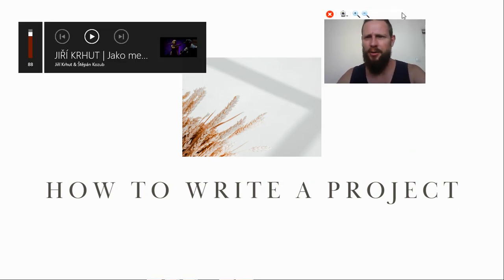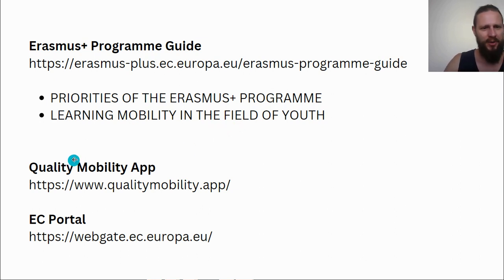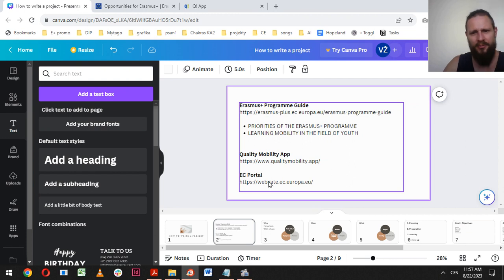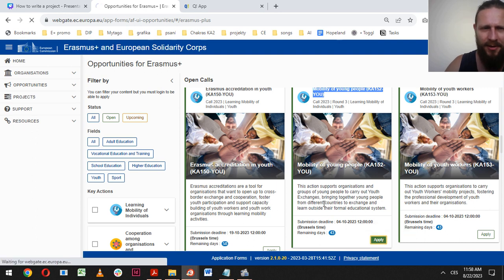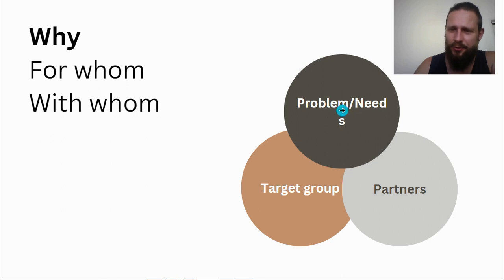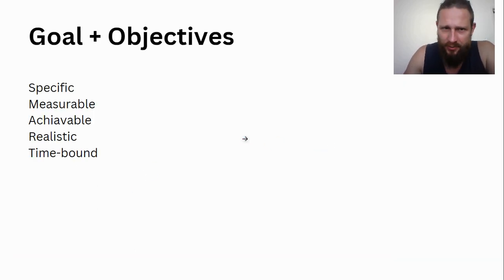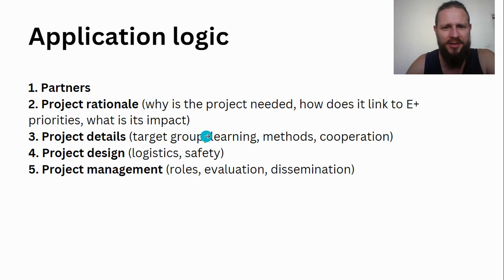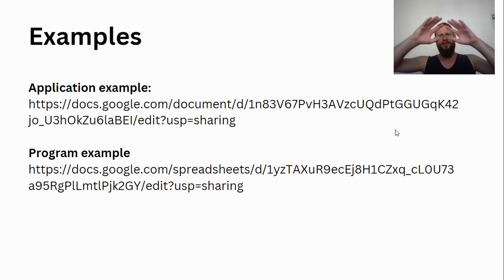How to write a project